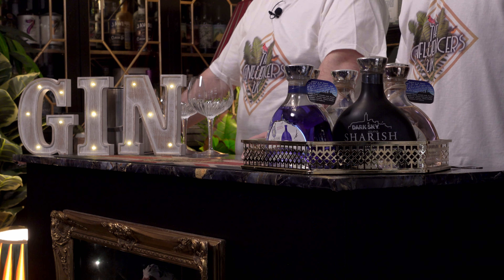Sharish Blue Magic Gin Review | The Ginfluencers UK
Today we will be tasting and reviewing Sharish Blue Magic Gin.
Cheers.